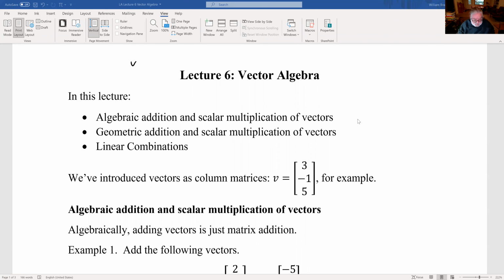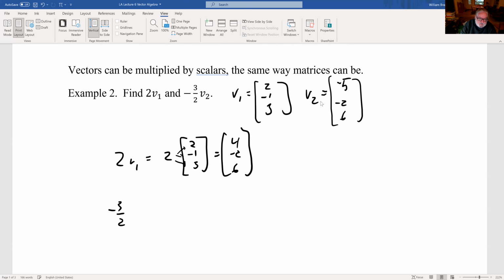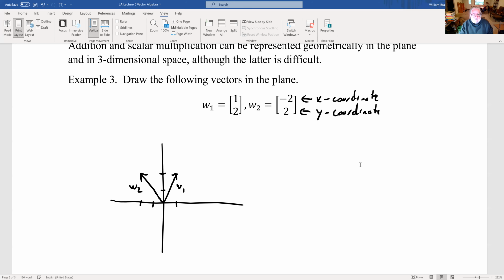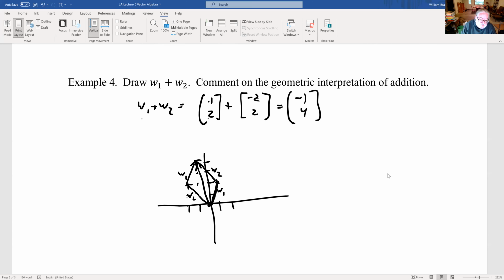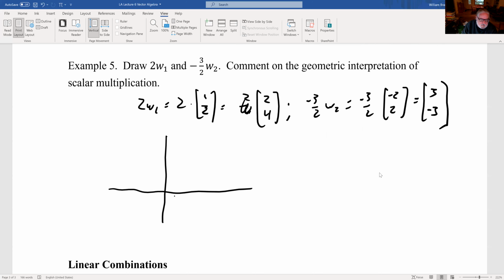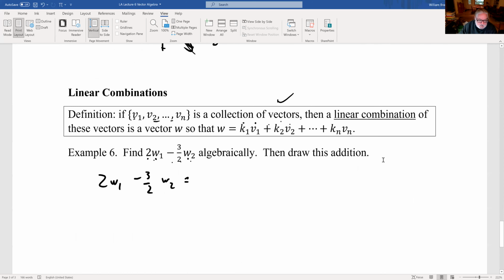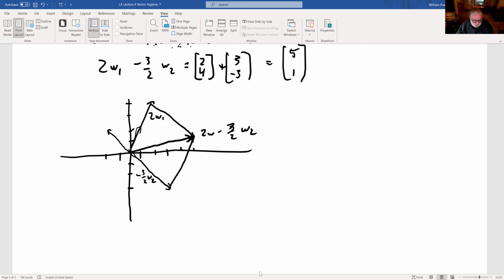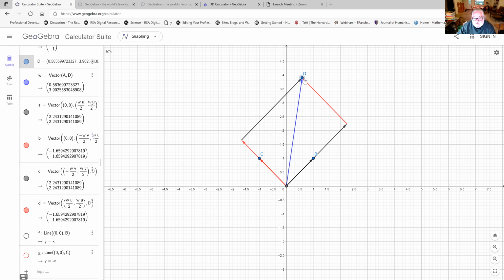LA Lecture 6 Vector Algebra